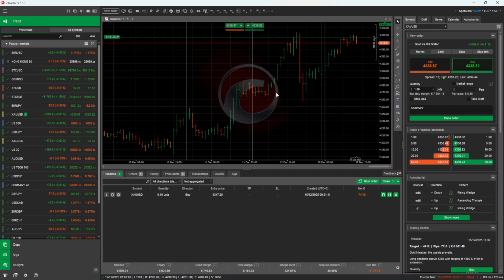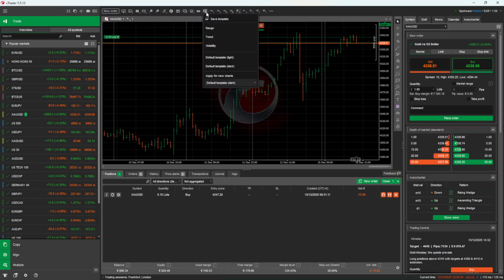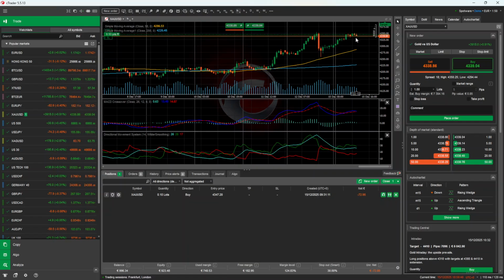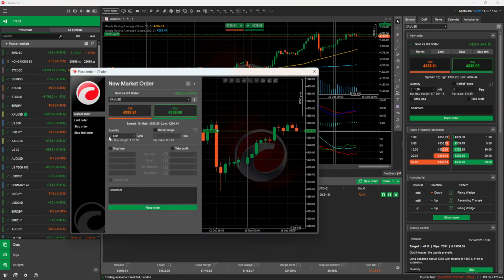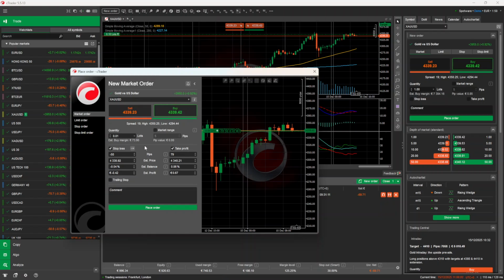How To Use Trend, Range, Scalping And Breakouts - Ctrader [2026 Guide]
How To Use Trend, Range, Scalping And Breakouts - Learn To Trade With Ctrader [2026 Guide]

In today's video we are covering: how to trade bollinger bands, how to trade fib retracement, how to use bollinger bands, how to trade fibonacci retracement, how to trade macd indicator, learn to trade, how to trade fibonacci levels, how to trade fibonacci, how to use macd indicator, how to day trade, how to use bookmap liquidity, how to know when to buy and sell stocks, how to use bookmap, how to use fibonacci, how to make money trading futures, how to backtest a trading strategy, candle range theory, bollinger bands support and resistance